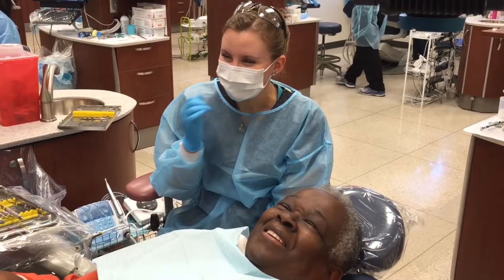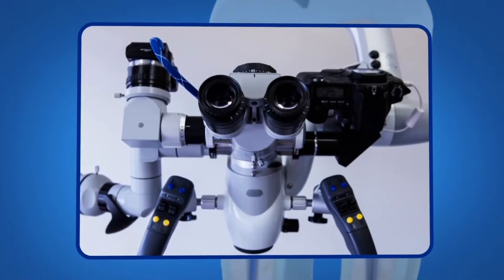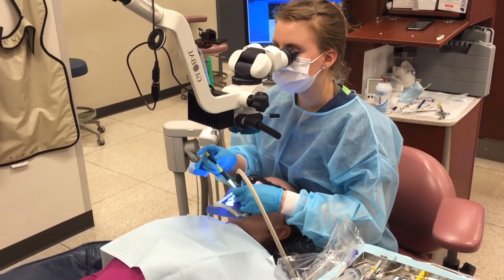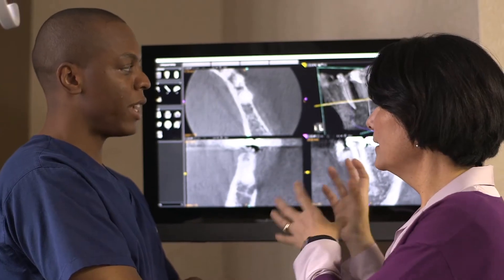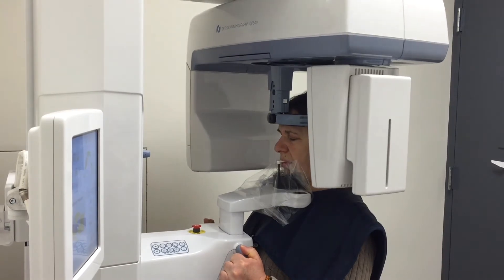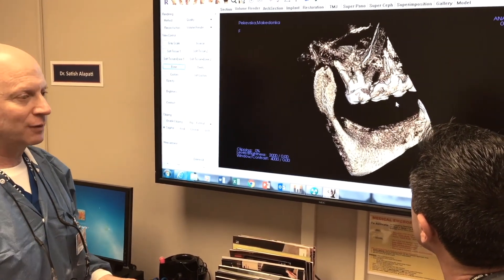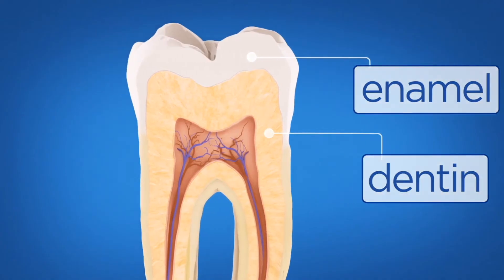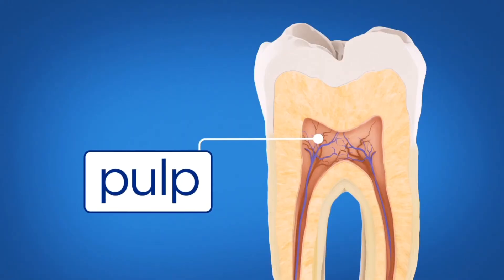Advances in Endodontics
The field of Endodontics dentistry and root canal therapy has advanced significantly in the past 20 years, and UIC College of Dentistry is at the forefront of these innovations. Innovations in instrumentation, visualization, diagnostics, surgical techniques and  regenerative research are enabling clinicians to provide better long-term prognoses for patients’ teeth after endodontic treatment.

Dr. Bradford R. Johnson DDS, MHPE, the Department Head and
Director of Postdoctoral Endodontics at UIC College of Dentistry, describes these advances and how UIC is utilizing them every day to provide outstanding patient care.